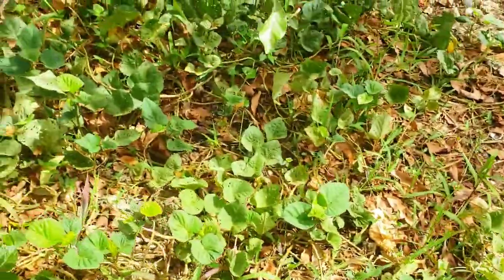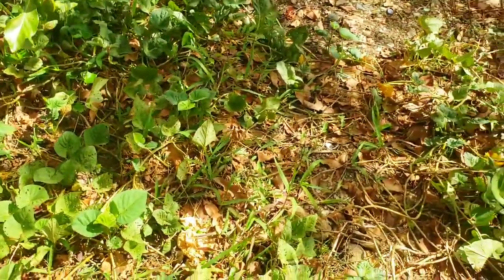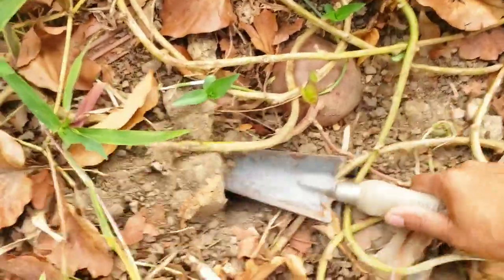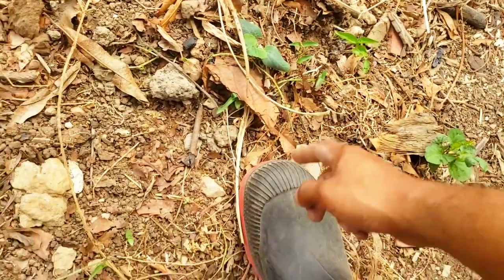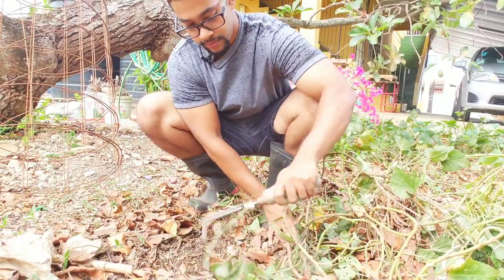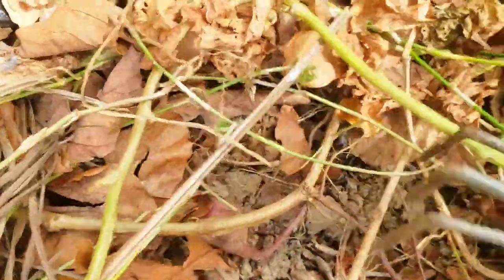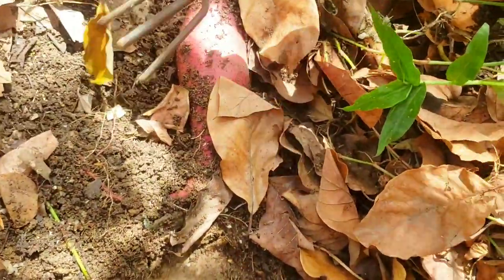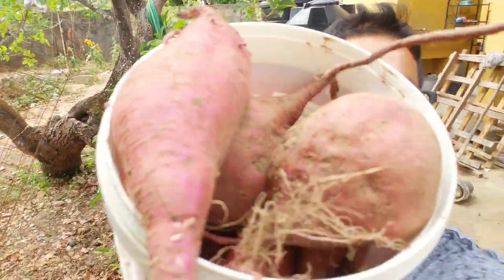First Sweet Potatoes of 2023! EXCITED! | Gardening in Trinidad and Tobago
This week we are harvesting the sweet potatoes which I use as a ground cover to suppress weeds in this area of the garden. Ground covers can be used for weed suppression, enriching the soil or even protecting the soil as is the case when grass is planted on the side of the road to avoid soil runoff.

                           10 TTD = 1 Pound
                             5 TTD =  1 CAD